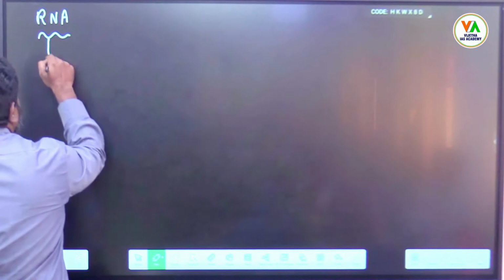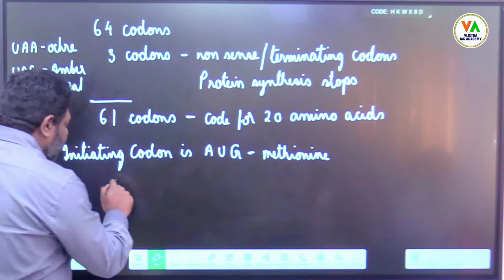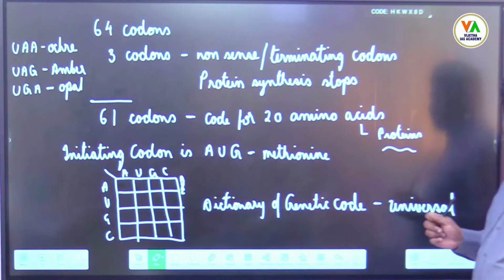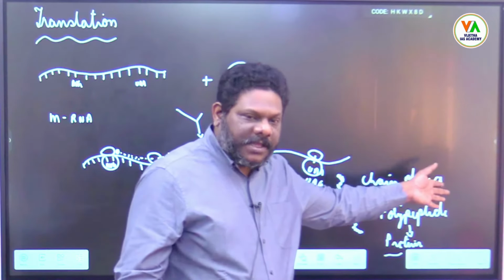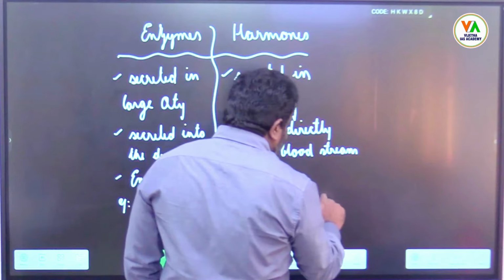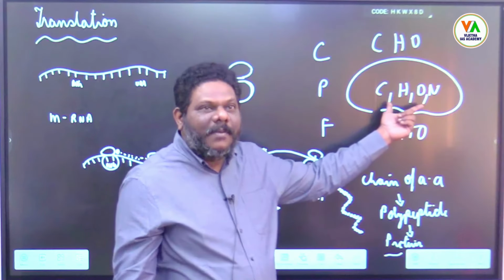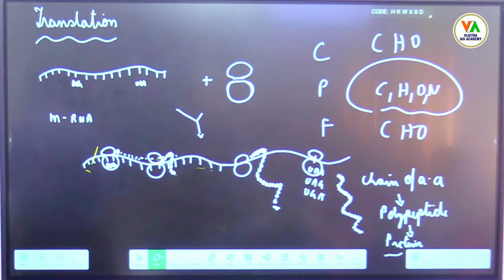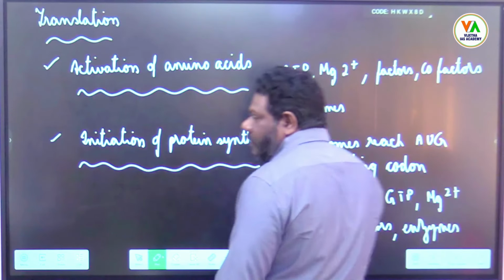Human Genetics in Anthropology | UPSC Anthropology Strategy | By N.P Kishore Sir | Vijetha IAS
Preparing for UPSC Civil Services with Anthropology Optional? 📚

In this lecture, N.P Kishore Sir explains the important topic of Human Genetics in Anthropology in a simple and exam-oriented way. This topic is crucial for understanding biological anthropology and human variation.

📌 What you will learn:

Basics of Human Genetics
DNA, genes & chromosomes
Mendelian principles
Genetic variation in humans
Importance in Anthropology for UPSC
Answer writing strategy for high marks

🎯 This video is useful for:
✔️ Beginners starting Anthropology
✔️ UPSC aspirants aiming for high scores
✔️ Students preparing Physical Anthropology

👉 Watch till the end to build strong conceptual clarity and boost your Anthropology preparation.

📚 Join our Anthropology Classroom Program at Vijetha IAS